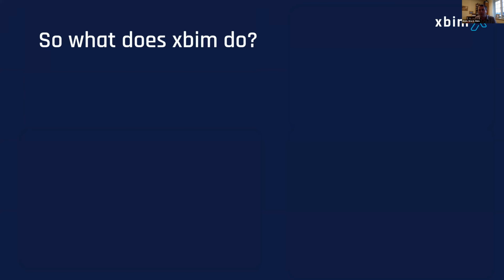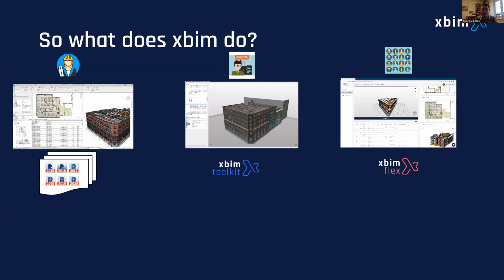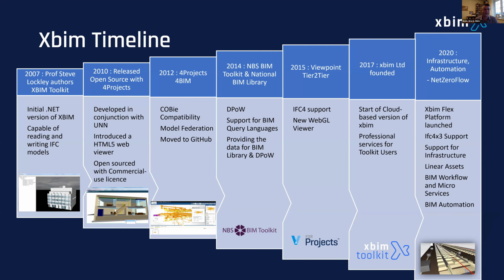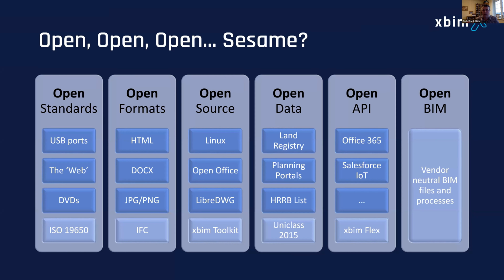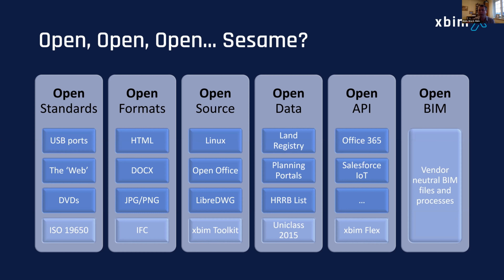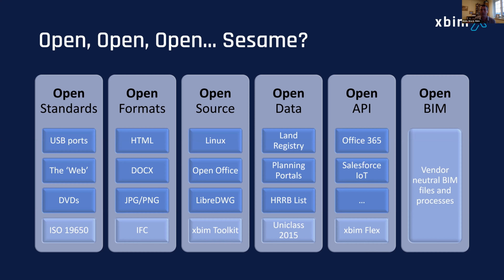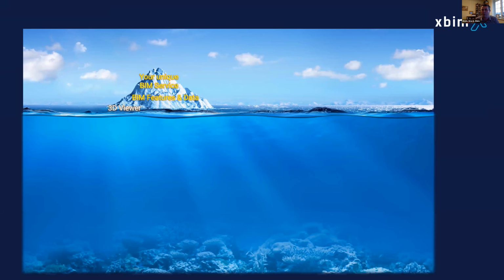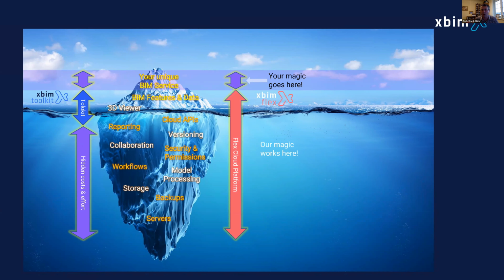Andy Ward - XBim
The open source xbim Toolkit for BIM open standards has become a fundamental building block in countless BIM solutions. It has seeded hundreds of specialist software products, and along the way enabled organisations to impact construction projects and asset managers across the globe. As well as highlighting some case studies this talk will show you how you can benefit from xbim solutions in your organisation today - even if you're not a software specialist.

Andy will also look forward and show how upcoming support for 'linear' infrastructure projects will enable more projects to get value from open BIM processes, and finish by discussing what the future holds for OpenBIM.